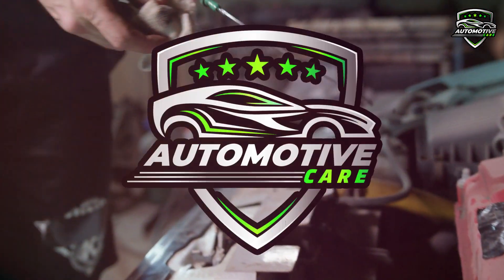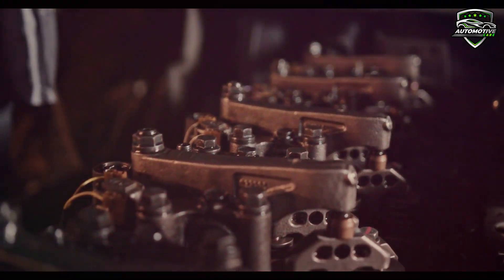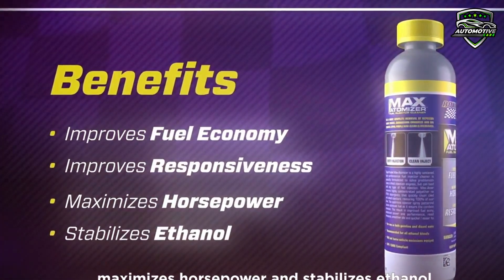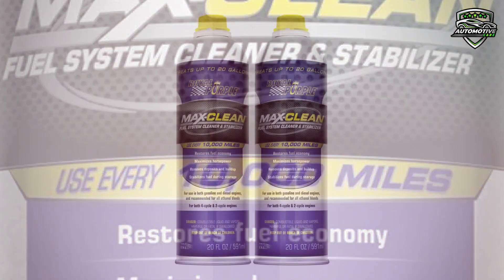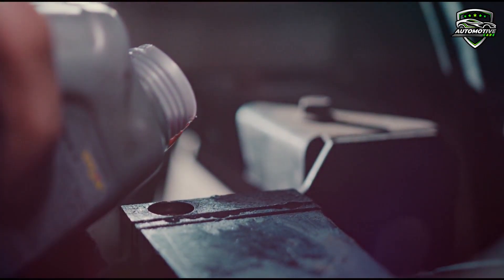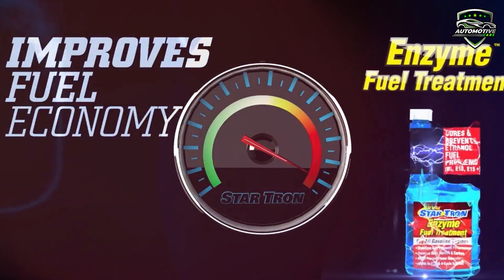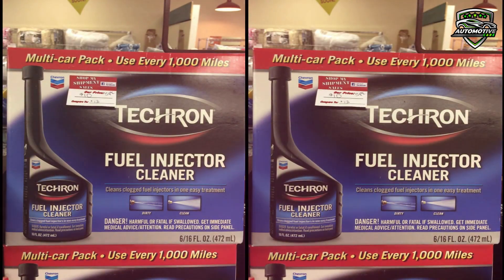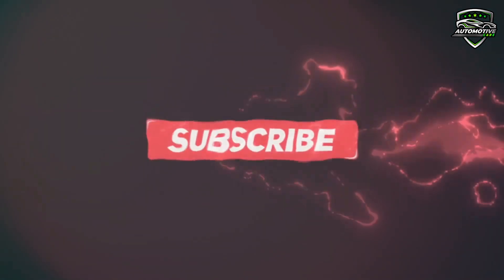Fuel Injector Cleaner: Top 5 Best Fuel Injector Cleaners 2023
Fuel Injector Cleaner: Top 5 Best Fuel Injector Cleaners 2023 - Automotive Care
» Links for Best Fuel Injector Cleaners in 2023:-

» 5: Xado Fuel Injector Cleaner »
» 4: Max-Clean Fuel Injector Cleaner »
» 3: Red Line Fuel Injector Cleaner »
» 2: Star Tron Fuel Injector Cleaner »
» 1: Techron Fuel Injector Cleaner »
» Description: Hey guys! During driving, many deposits inevitably accumulate in the fuel system. These deposits cause increased fuel consumption as well as reduced engine power and toxic emissions. These deposits are mainly caused by engine vibration. It also increases the risk of explosion. So today in this video we pick 5 best Fuel Injector Cleaner for Cars. Because the cleaner the engine, the better its performance. The Links are already mentioned in the description box. For more information about all these Fuel Injector Cleaners, visit to the links mentioned above.